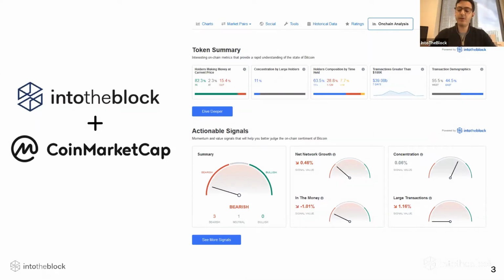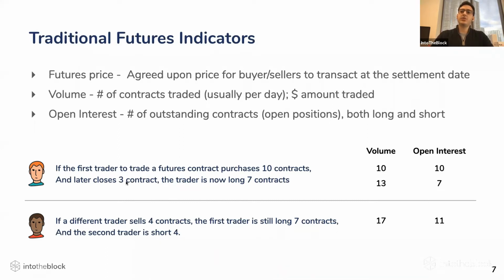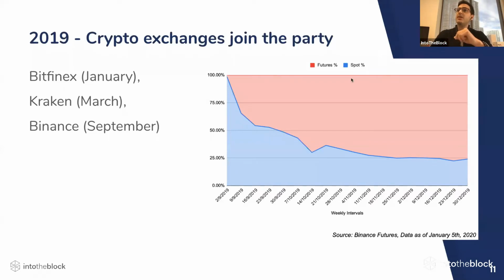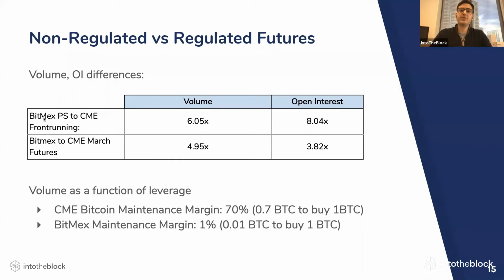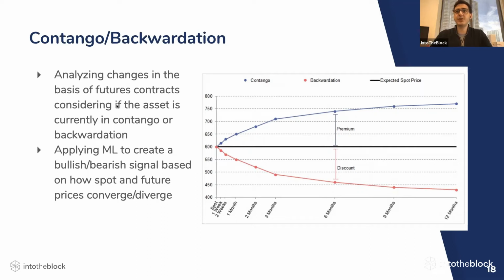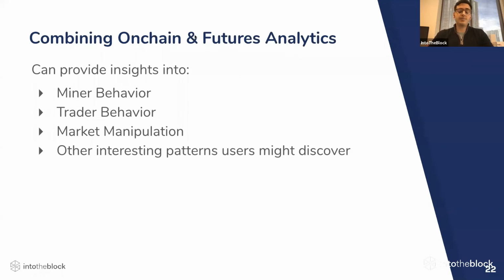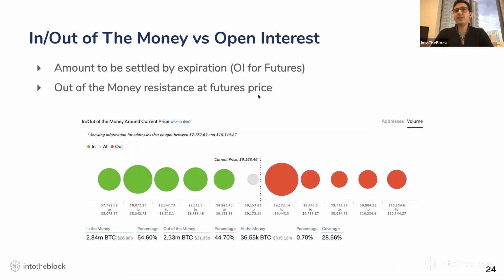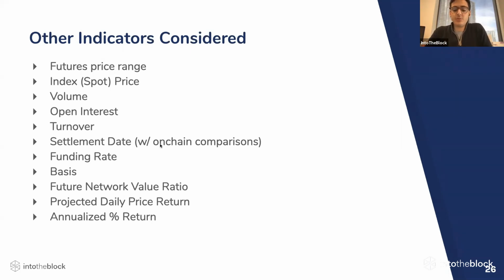Derivatives for Crypto Unveiled! Use these metrics to improve your Bitcoin Trading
You may have seen futures products constantly making headlines last year in crypto websites. As the cryptocurrency space grows, we expect the market for futures to continue increasing quickly. For this reason, our team at IntoTheBlock has been working hard to provide you with all the analytics you need to understand and trade cryptocurrency futures.

In this video we will:
-Go over metrics and strategies used for futures in traditional markets, and how these can be combined with onchain analytics to create interesting insights for crypto futures.
- Cover the overall growth of crypto derivatives and allegations of how these can be used for market manipulation.